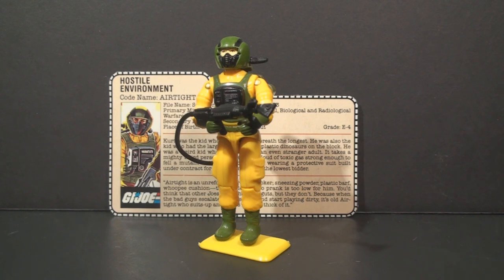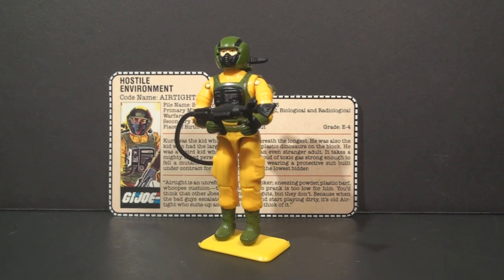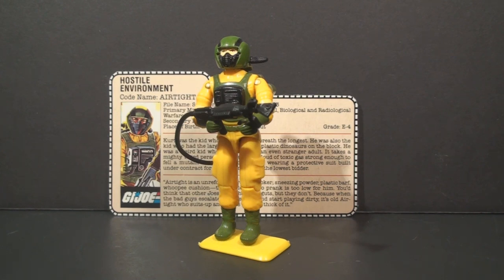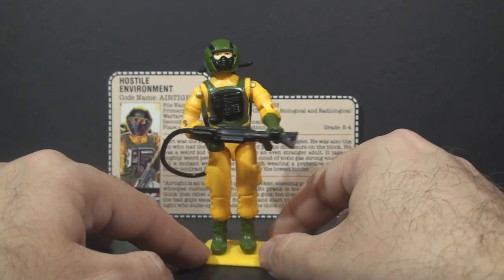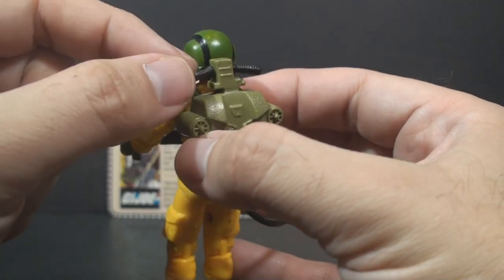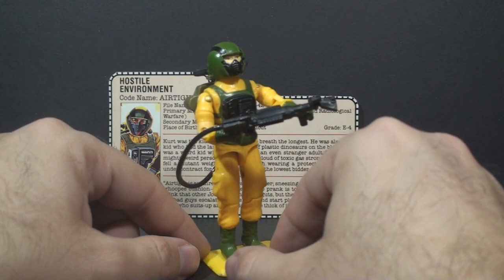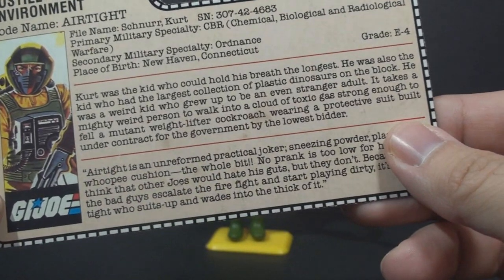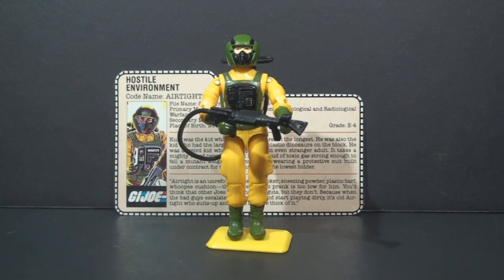HCC788 quick shot! 1985 AIRTIGHT - Hostile Environment - Vintage G.I. Joe toy!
Visit HCC788.com!